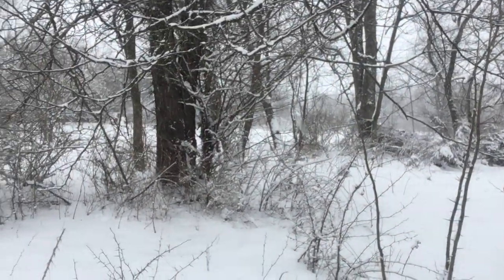Growing Black Locust Trees for Fence Posts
NortheastEdible.com  Today we answer another question about growing black locust for fence posts.  Black locust makes a great long lasting rot free fence post.